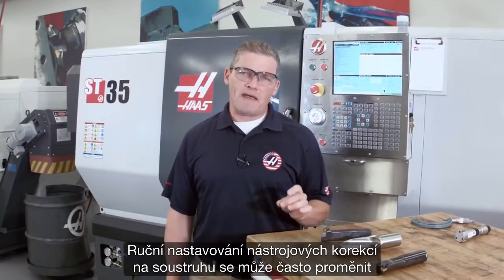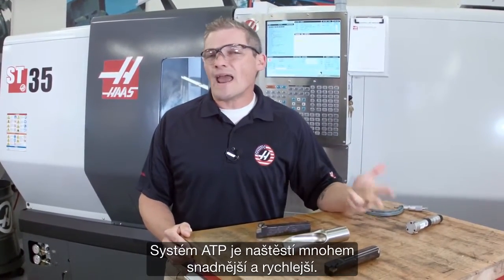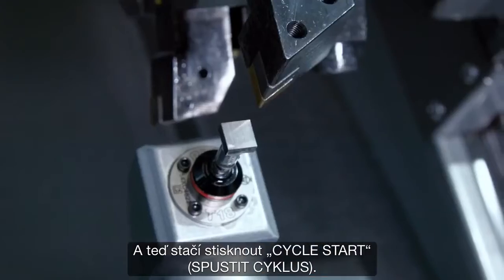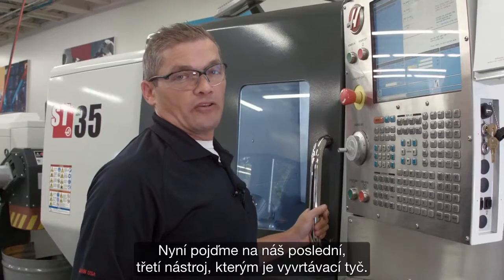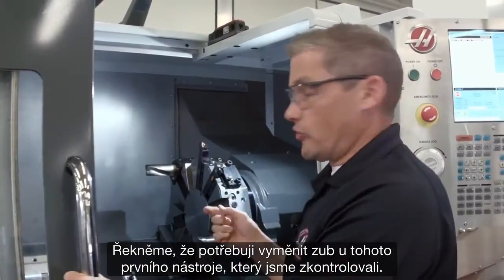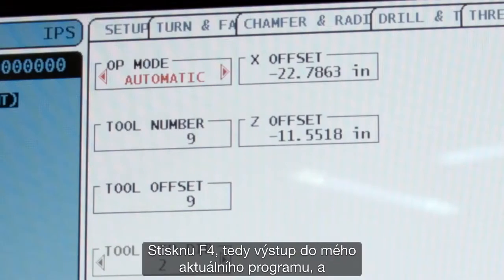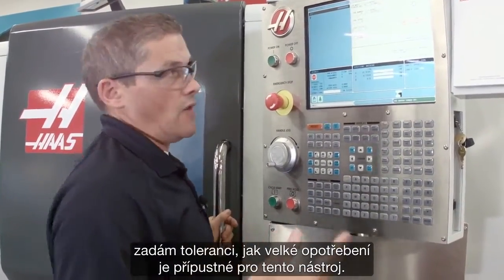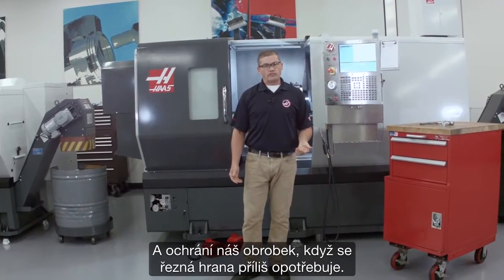(CZ)Rychlé nastavení korekce délky nástrojů – automatická nástrojová sonda pro váš CNC soustruh Haas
Nastavte nástrojové korekce CNC soustruhu rychleji s automatickou nástrojovou sondou od Haas Automation.
Andrew nejprve rychle porovná rozdíl mezi ručním nastavením korekcí soustruhu a automatickým nastavením s využitím volitelné automatické nástrojové sondy. Potom nám ukáže, jak snadné je vynulovat nástrojové korekce po výměně zubu, a nakonec nám představí funkci detekce zlomeného nástroje pomocí automatické nástrojové sondy.
Pokud se vám toto video líbilo, klikněte na „To se mi líbí“ a sdílejte jej s přáteli, kteří by jej mohli ocenit... a děkujeme!